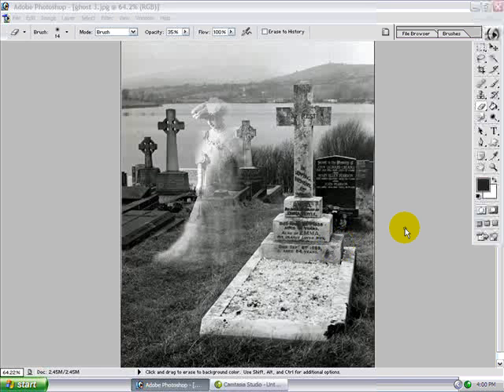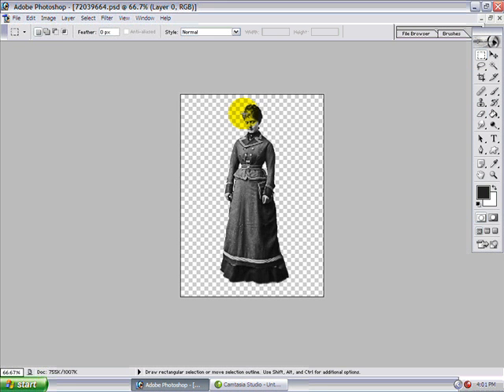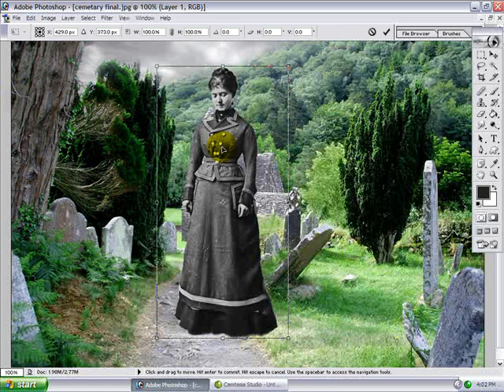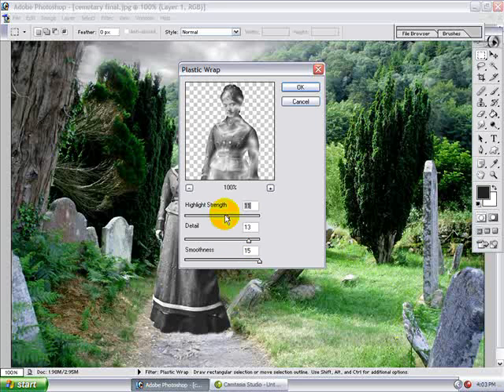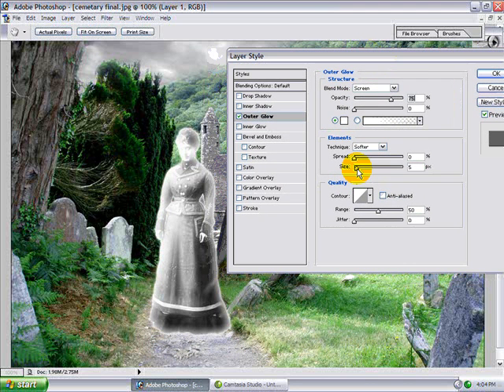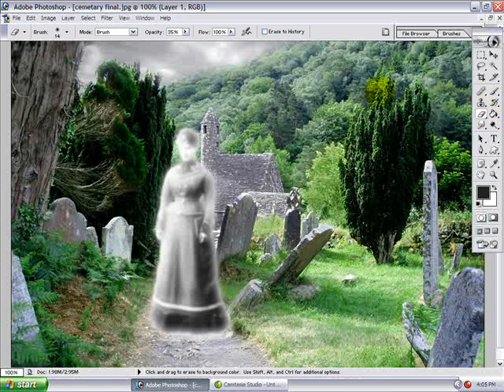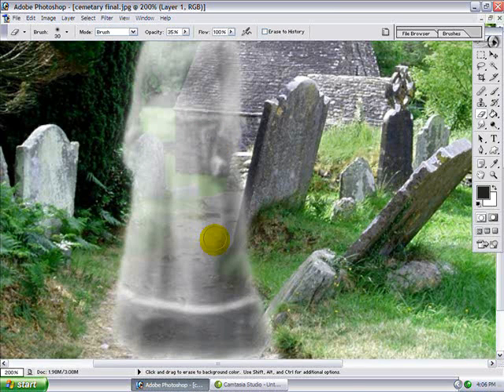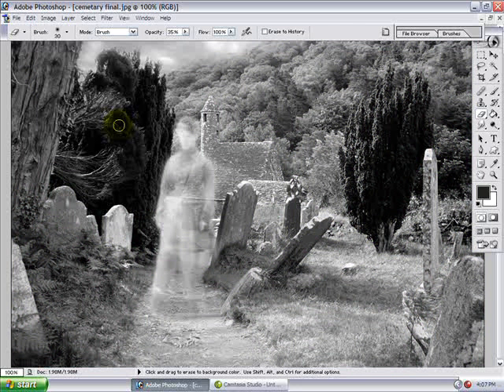GHOSTS - PHOTOSHOP TUTORIAL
THIS EASY TUTORIAL SHOWS YOU HOW TO MAKE GHOSTS STEP BY STEP IN REAL TIME AND WITH NARRATION.